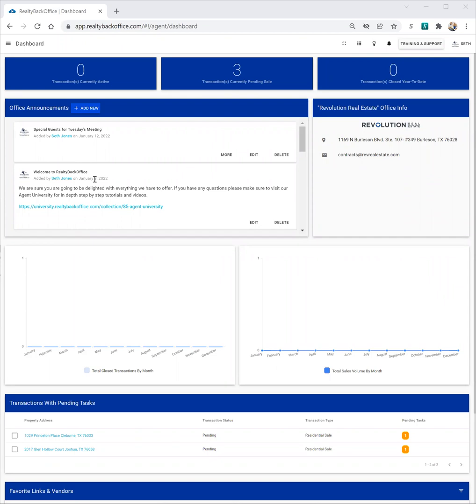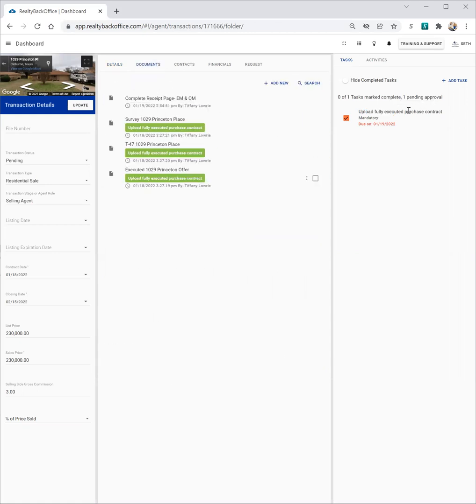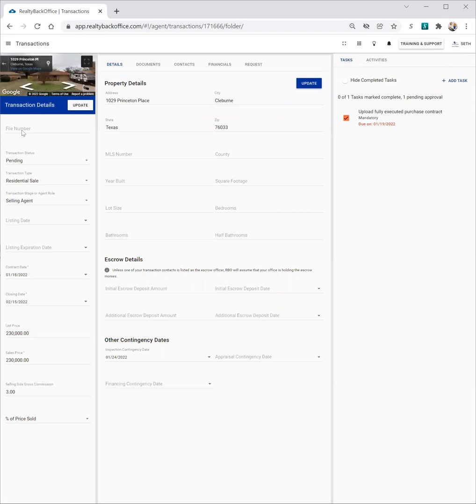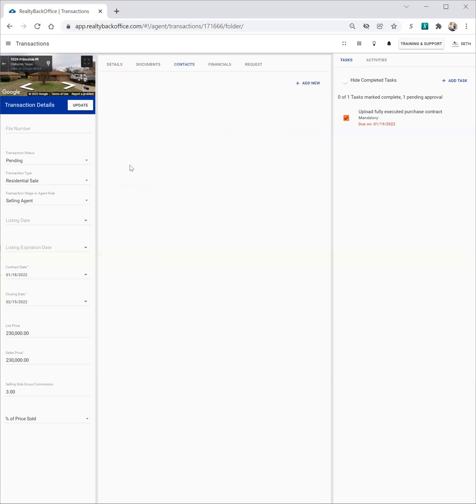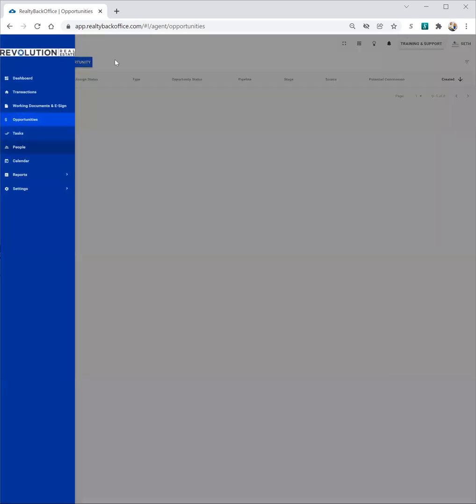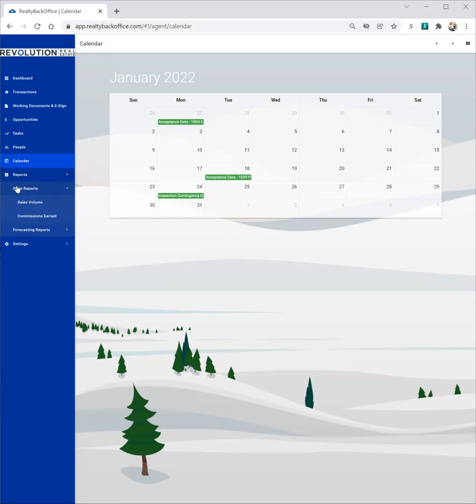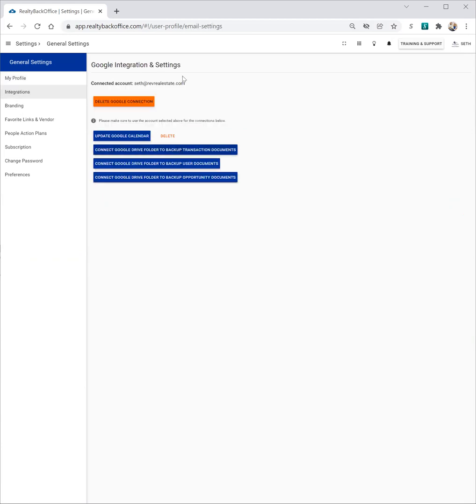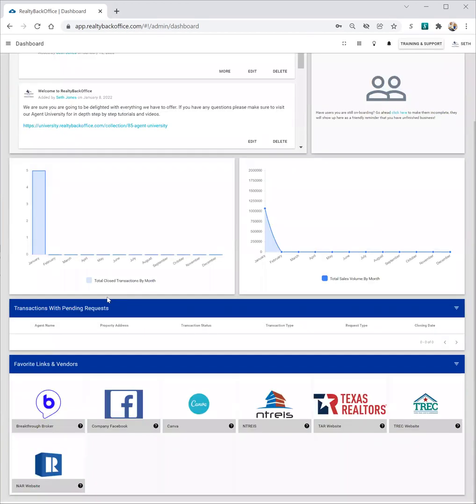Realty Back Office Walkthrough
This walkthrough video will show you our back office software from a high level overview.